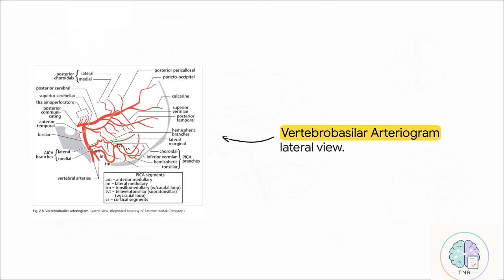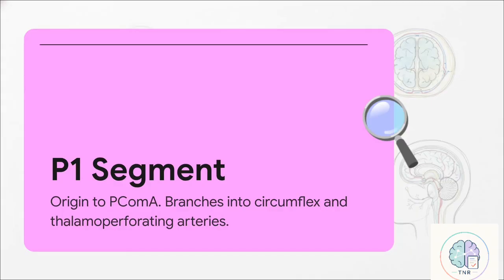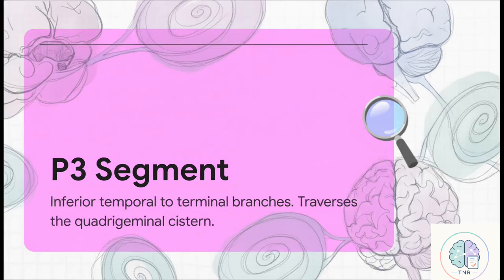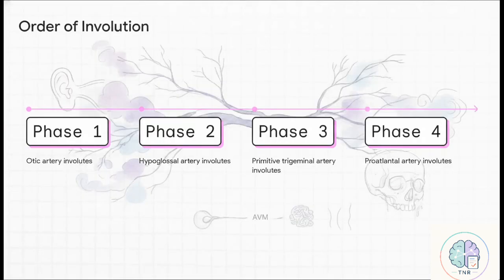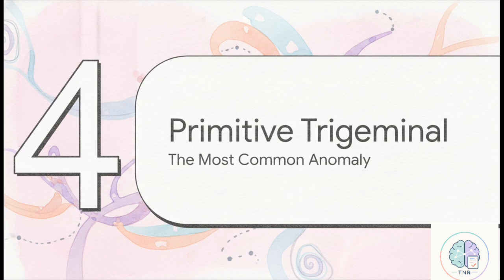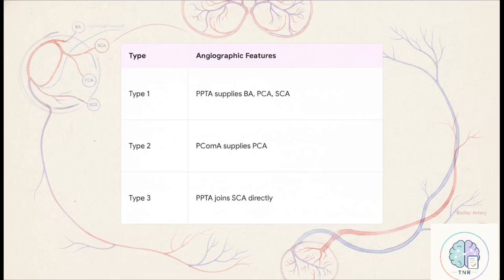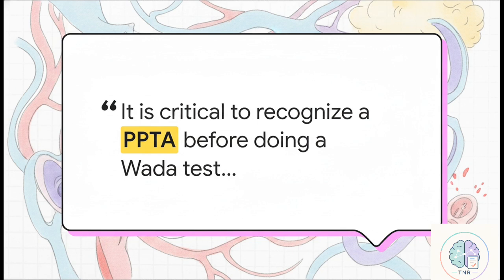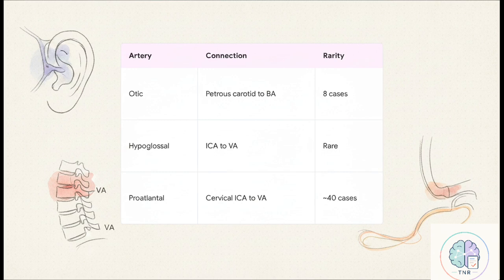Greenberg Neurosurgery Lecture Series | Chapter 2 Part 5 | The Neurosurgery Review